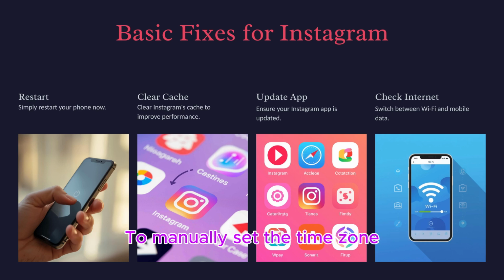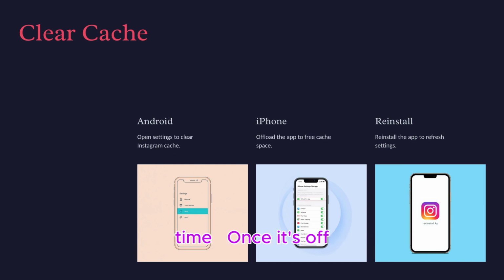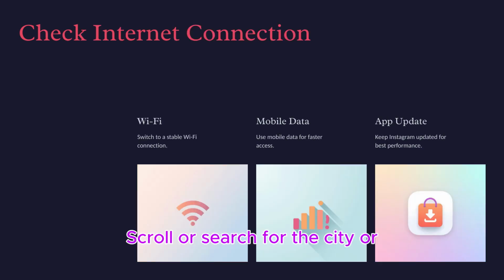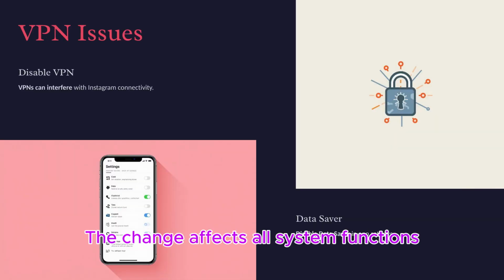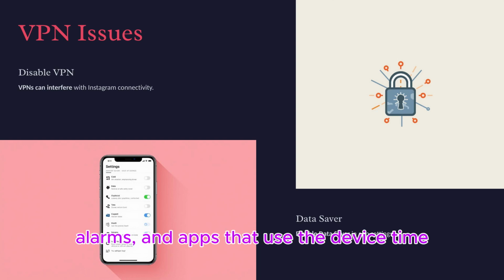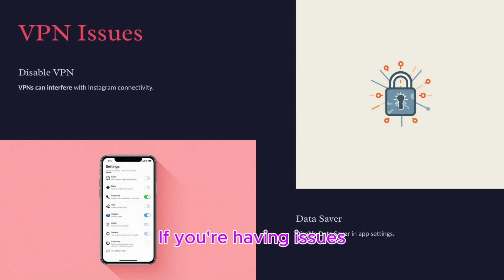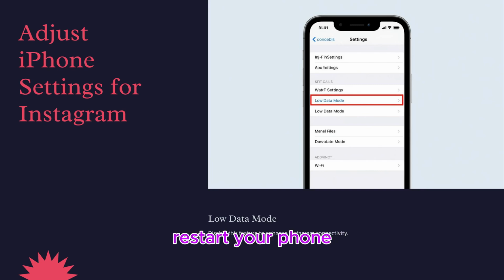How To Change Time Zone On Android?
Learn how to easily change time zone on Android with this complete step-by-step tutorial. This guide shows you exactly how to adjust your Android device's time zone settings manually or automatically using network time. We cover the entire process of accessing Settings, navigating to Date & Time, toggling automatic time zone on or off, and selecting your preferred time zone from the list. Whether you're traveling abroad, experiencing incorrect time display, or need to fix time zone errors for apps, this tutorial provides clear instructions for Samsung, Google Pixel, OnePlus, and other Android devices. We also explain the difference between network-provided time and manual settings, ensuring your device shows the correct local time. Master your Android settings today and never deal with wrong time zone issues again.